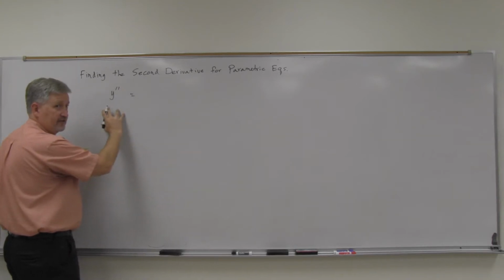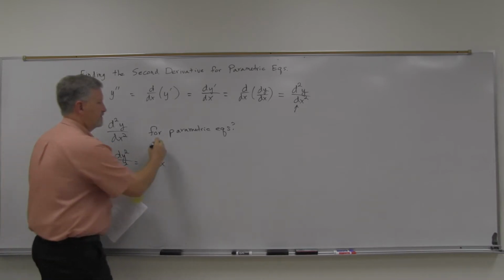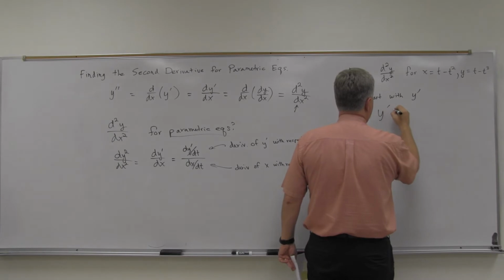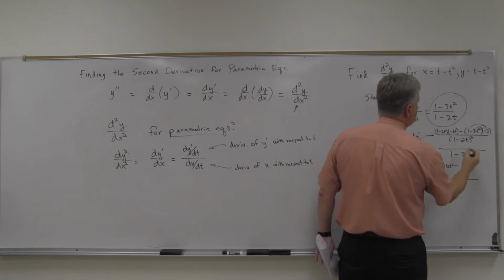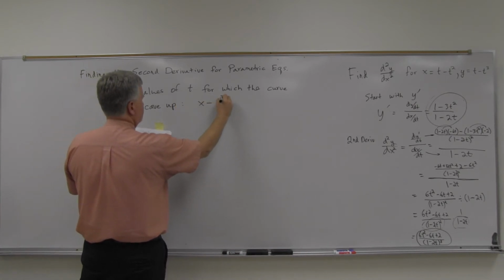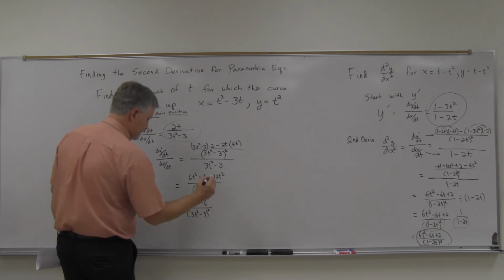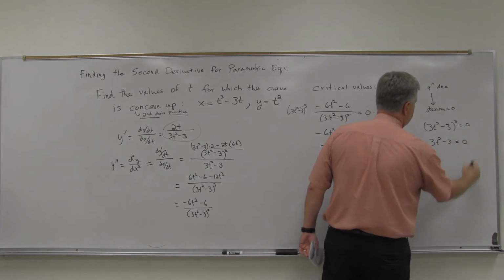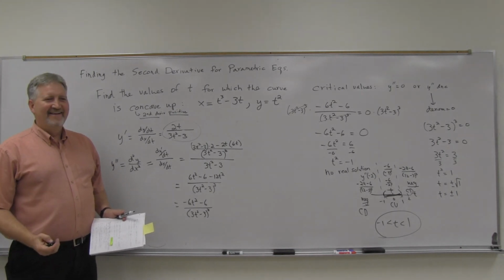MTH 280 Sec 10.2b Finding the 2nd Derivative of Parametric Equations